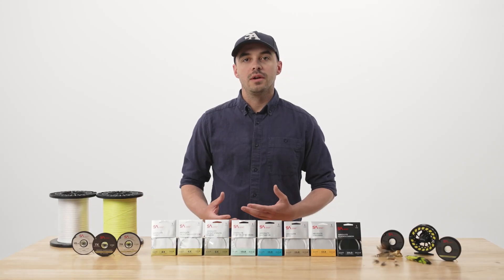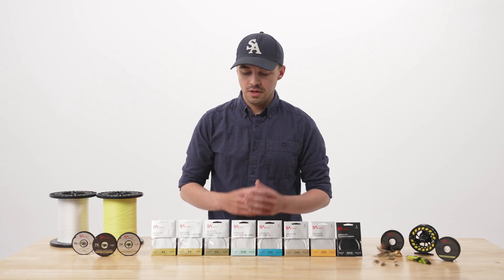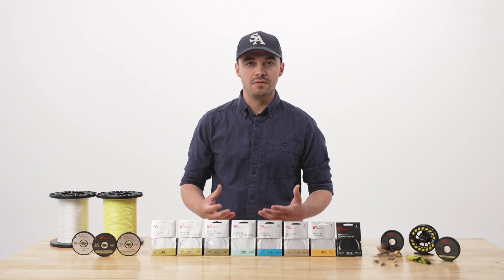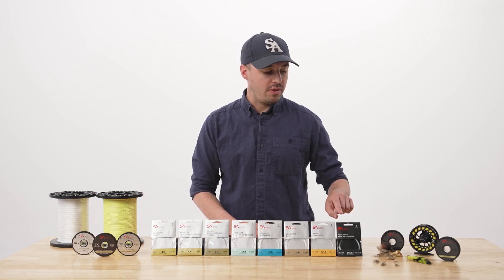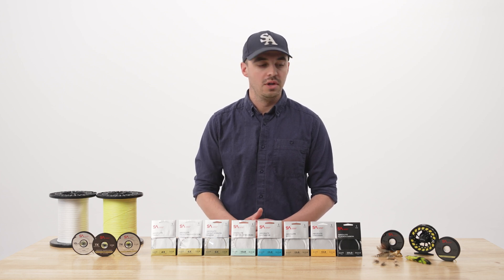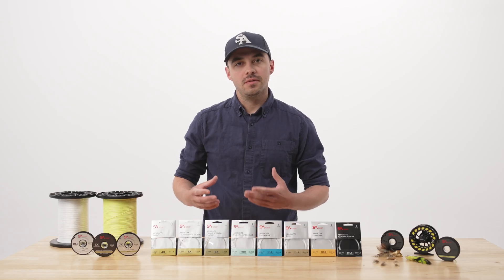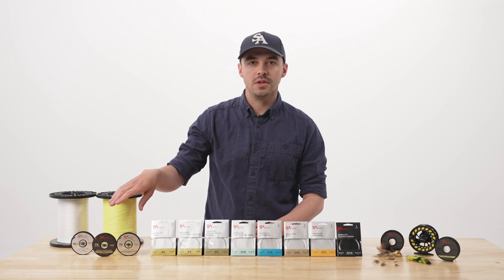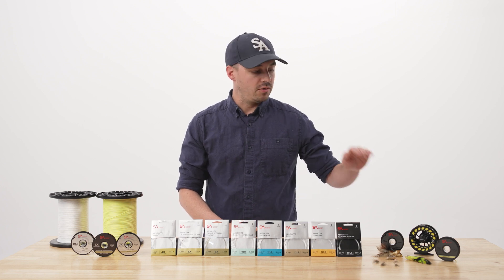Nylon vs Fluorocarbon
When picking out leader and tippet how do you choose between Absolute Nylon or Fluorocarbon material? Scientific Anglers R&D manager Josh Jenkins breaks down the differences between the two materials and when you should be fishing each of these materials.